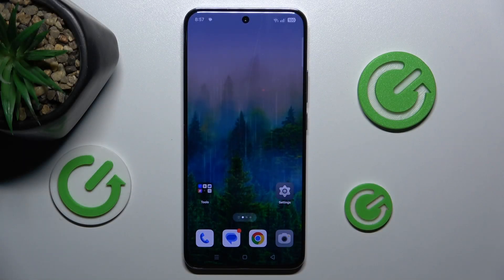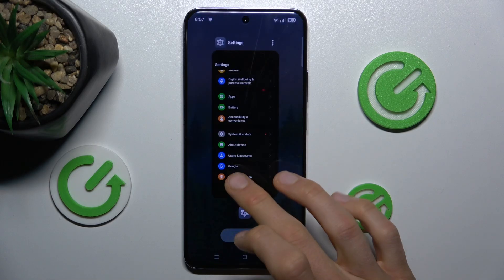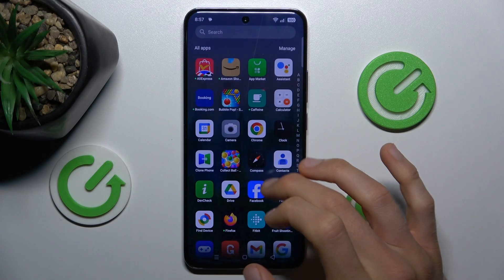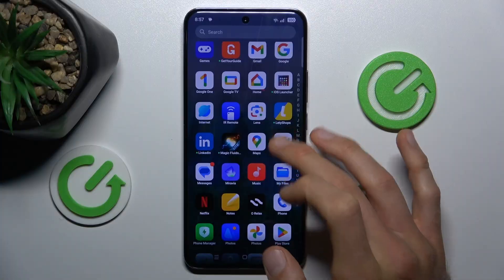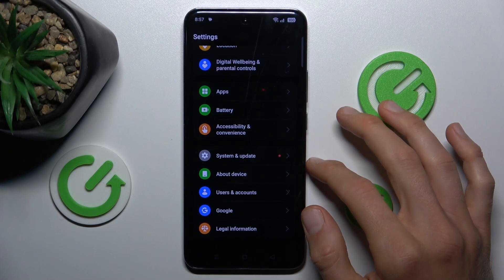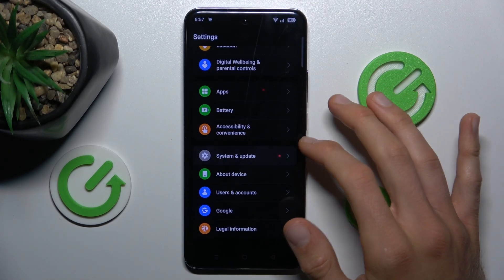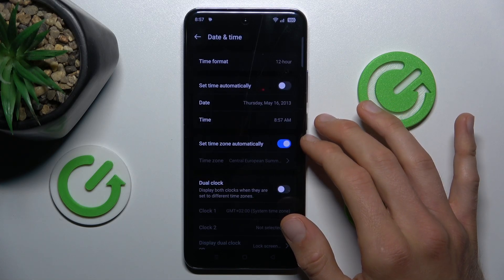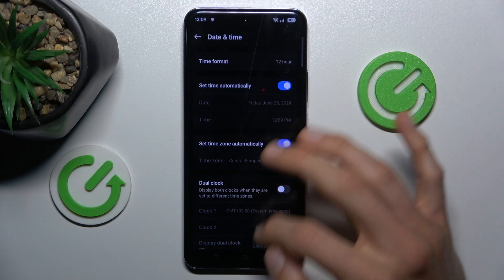How to Fix Google Play Store Downloads Stuck on Pending in OPPO Reno 12 Pro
Learn how to unstick Play Store downloads stuck on "pending" by setting automatic date and time on your OPPO Reno 12 Pro. Follow our step-by-step tutorial to resolve this common issue, ensuring smooth and uninterrupted app downloads. Perfect for OPPO Reno 12 Pro users looking to troubleshoot and optimize their device's Play Store performance.

How to unstuck Play Store downloads from pending in OPPO Reno 12 Pro? How to fix your clock is behind error in OPPO Reno 12 Pro? How to set an automatic date & time in OPPO Reno 12 Pro?